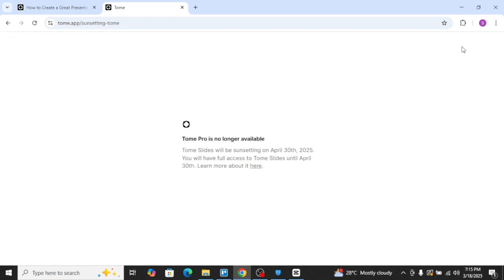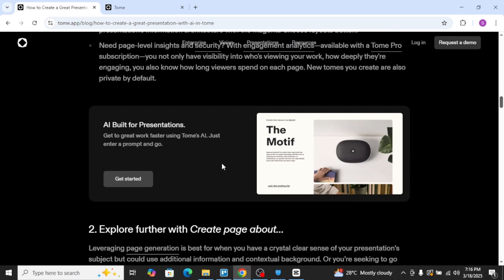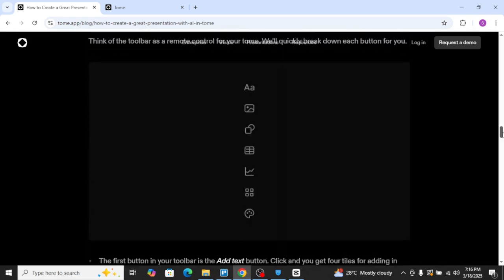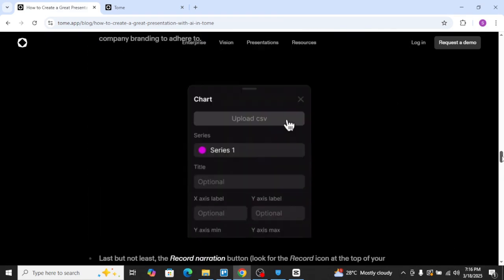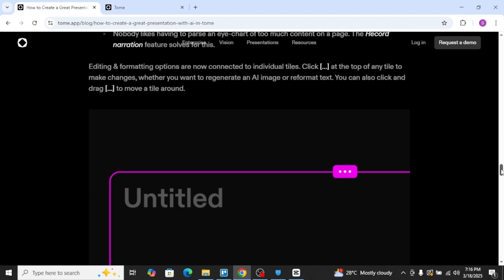How to Use Tome AI to Create Presentations in Seconds (2025)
How to Use Tome AI to Create Presentations in Seconds

Learn how to use Tome AI to create presentations in seconds! This tutorial will show you how easy it is to use this tool for your next presentation.

Unlock the power of AI-driven presentation design with TOME AI MAGIC! Create stunning, professional-looking presentations in mere seconds, without any design experience. Say goodbye to tedious slide creation and hello to more engaging, interactive, and effective presentations that will leave your audience in awe. With TOME AI MAGIC, the possibilities are endless - from sales pitches to educational lectures, and from product demos to corporate reports. Get ready to revolutionize the way you present and communicate your ideas!